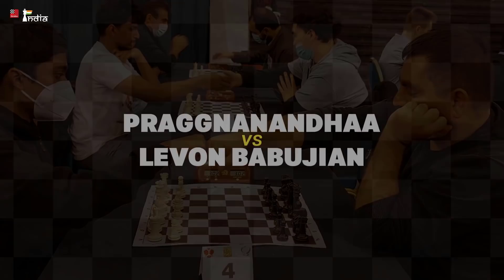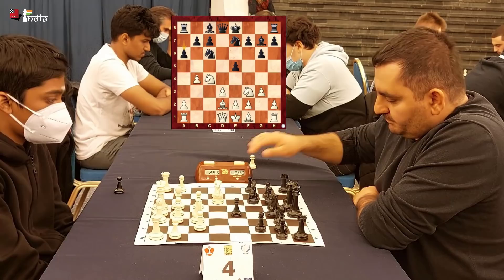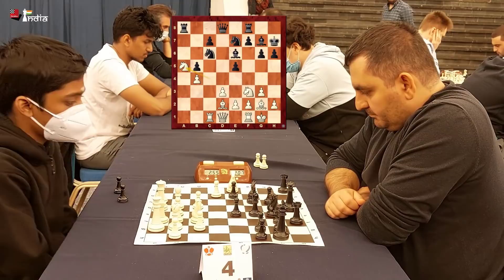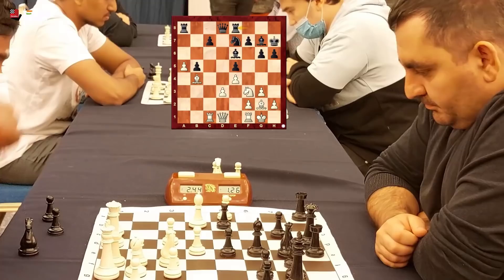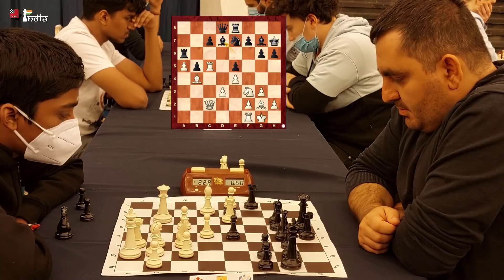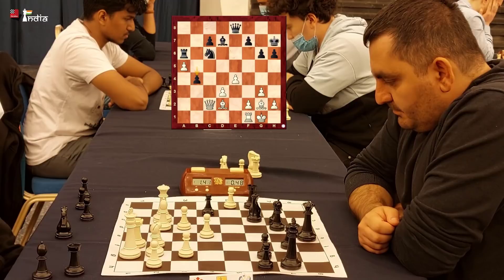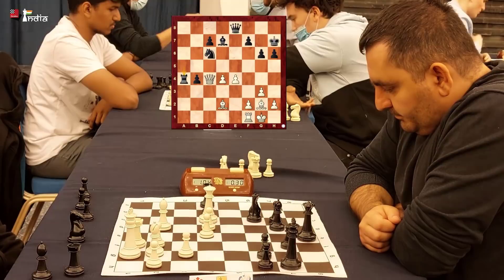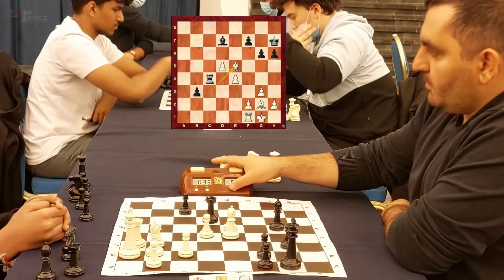A Grandmaster blunders a piece | Praggnanandhaa vs Babujian | Yerevan Blitz | Commentary by Sagar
You usually do not associate a Grandmaster with piece blunders! But in this game this is exactly what happens! A strong grandmaster loses his focus and blunders a piece! Check out what happens next.

Shot by Rupali Mullick
Edited by Abhyudaya Ram
Commentary by Sagar Shah